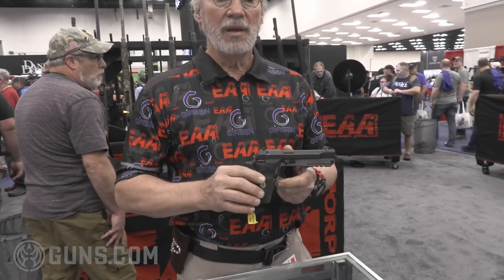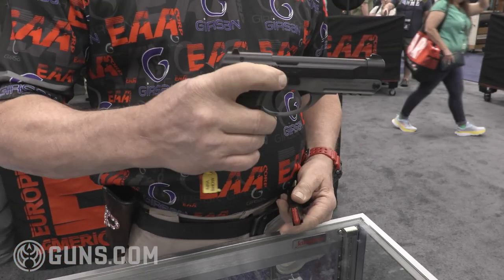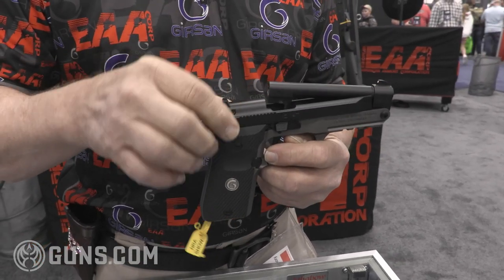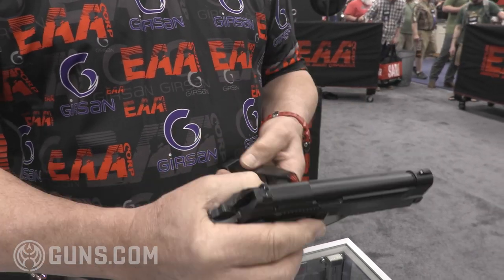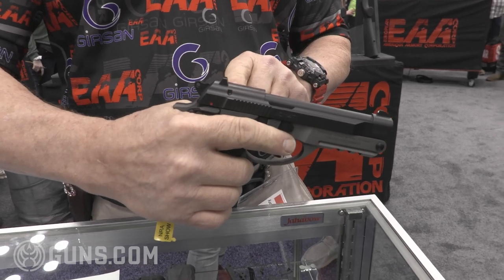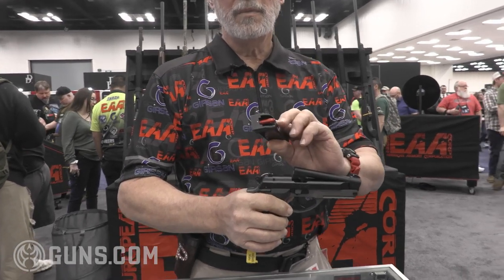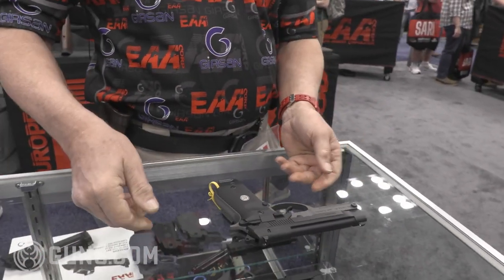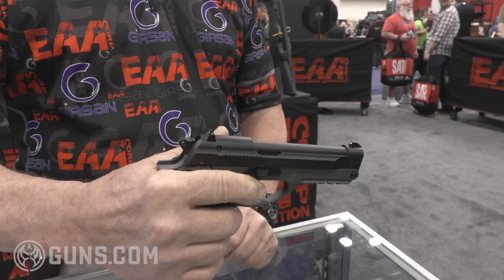More on New EAA MC 14 T Tip-Up Barrel 380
With an easy-loading barrel akin to that seen on pocket .22s in the past but in a 14-shot .380, Florida-based European American Armory may have a hit on its hands with the new Girsan MC 14 T.